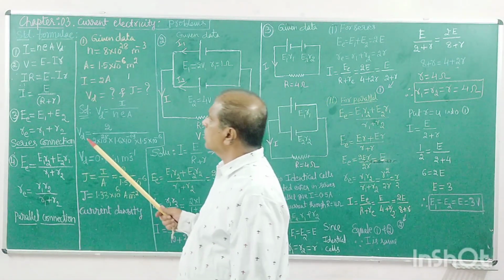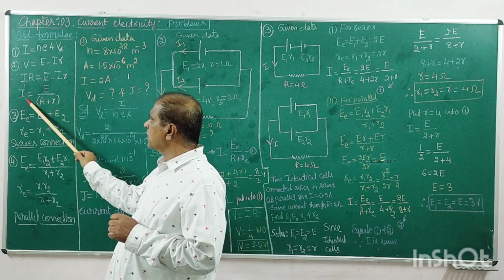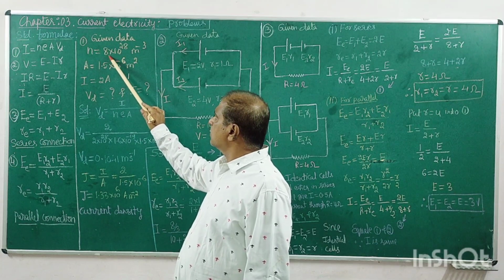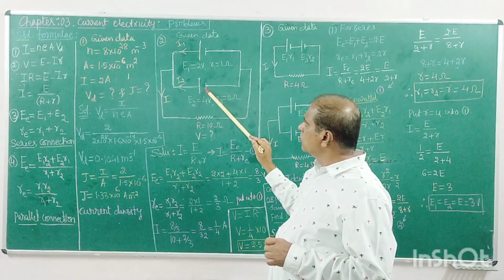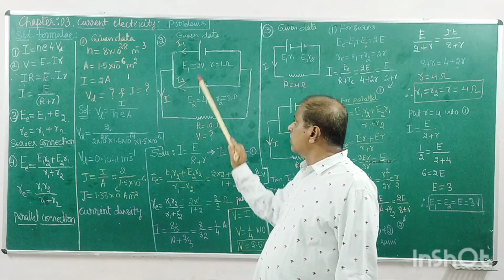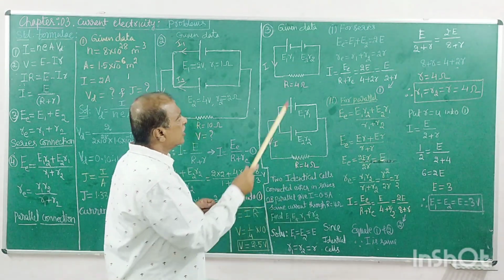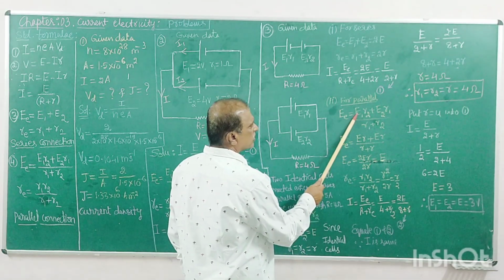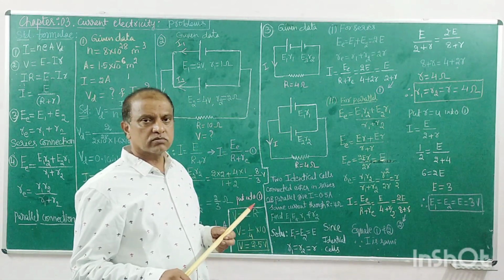class 12 Physics, problems on current electricity part 2,by Muralidhara M